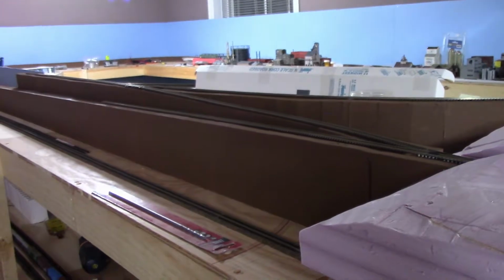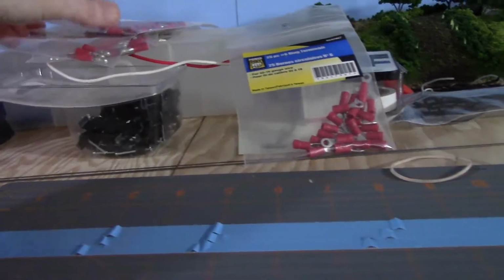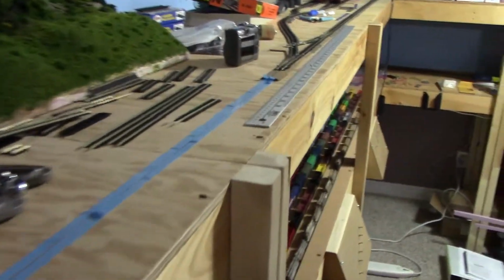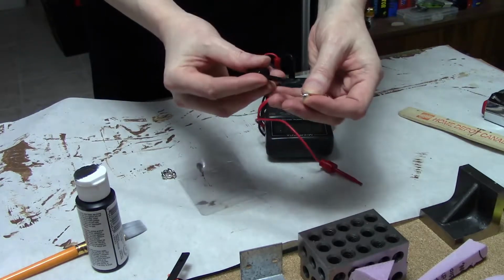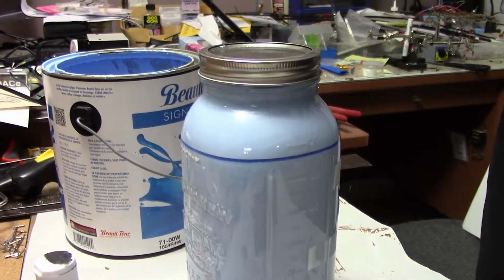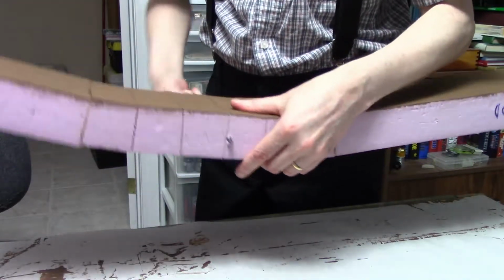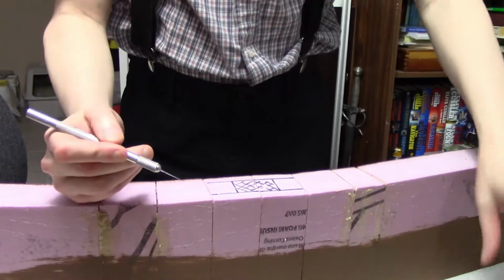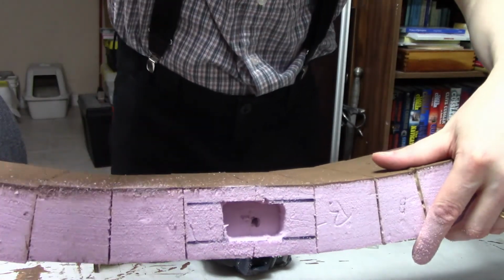20180330 Track feed wire installation for logging run Part 1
Five combined video's in Part 1 in how I'm installing detachable track feed wires for the track on the logging run risers.